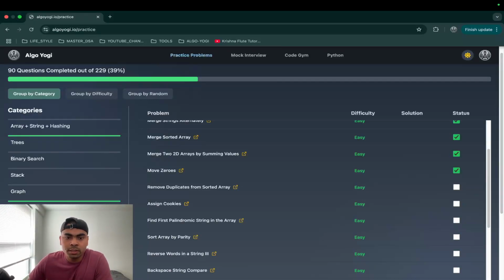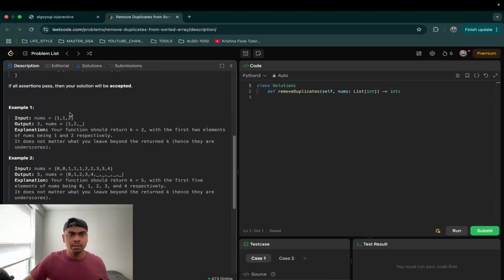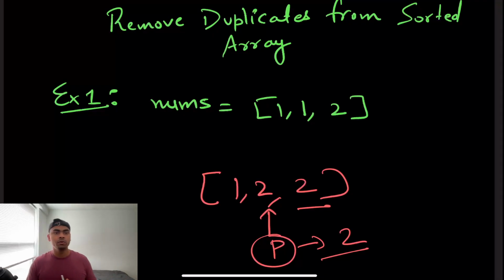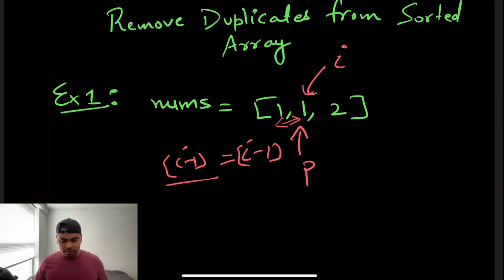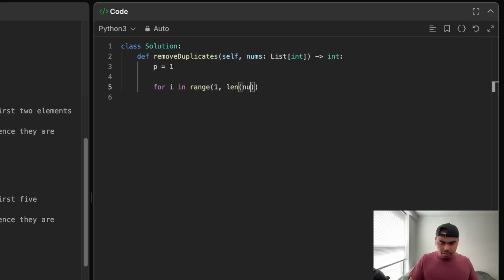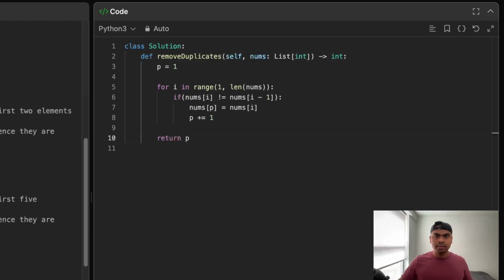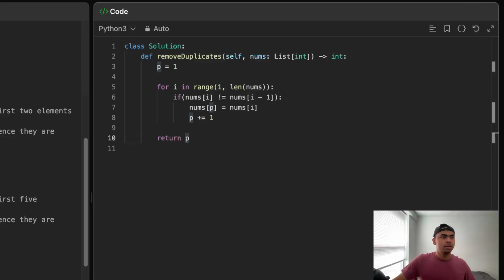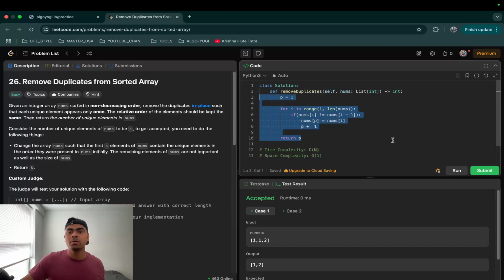LeetCode 26 | Remove Duplicates from Sorted Array | Python Solution Explained | AlgoYogi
In this video, we solve **LeetCode problem 26: Remove Duplicates from Sorted Array** step-by-step using Python. This classic problem is your go-to for learning **in-place array updates**, the **two-pointer technique**, and handling **sorted data efficiently** — a must-know for interviews!

### 🚀 Timestamps
0:00 Introduction
0:20 Problem Explanation and Constraints
1:00 Two-Pointer Approach & Intuition
3:00 Python Implementation
5:00 Time and Space Complexity

### 💡 Why Watch?
- Learn how to **remove duplicates from a sorted array in-place**
- Understand the power of the **slow and fast pointer approach**
- Practice writing efficient **O(n) time and O(1) space** algorithms

### 📢 Next Steps
- Explore related problems like:
  - **Remove Element**
  - **Move Zeroes**
  - **Sorted Squares of a Sorted Array**